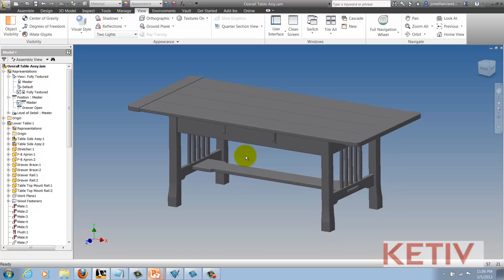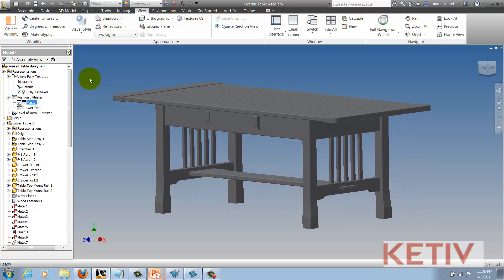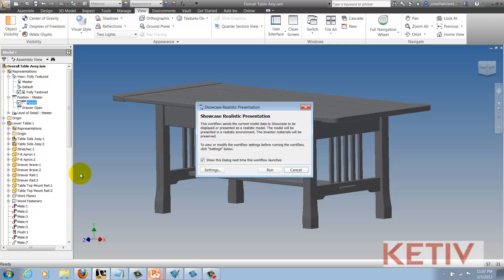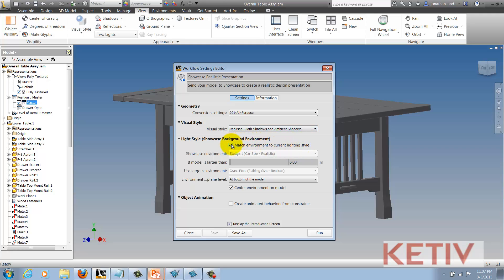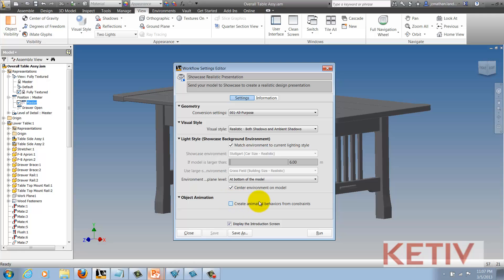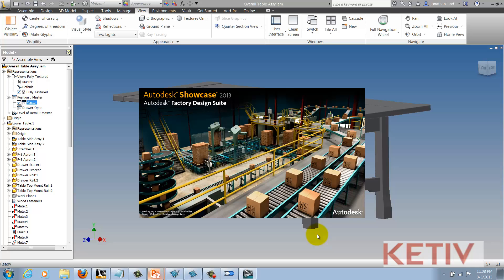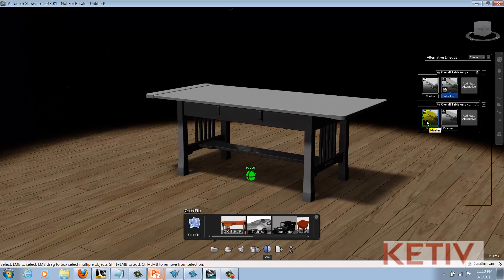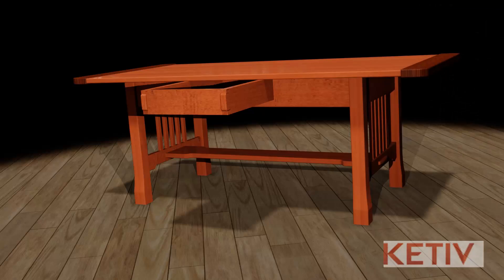Bringing Positional Representations from Autodesk Inventor into Autodesk Showcase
Did you know that Positional Representations created in Autodesk Inventor can be used to create Alteratives in Autodesk Showcase using Suite Workflows?

Jonathan Landeros of KETIV Technologies shows how it's done in this video.